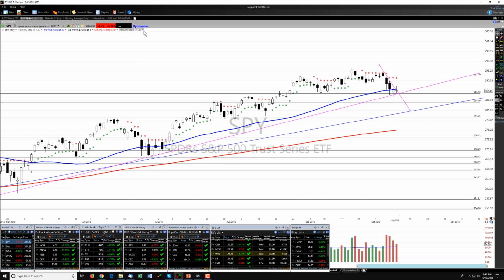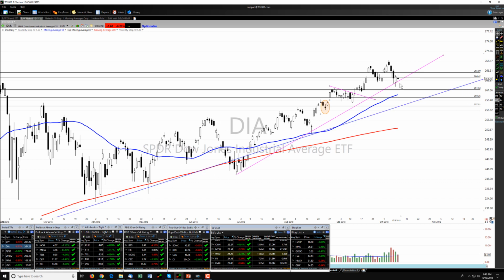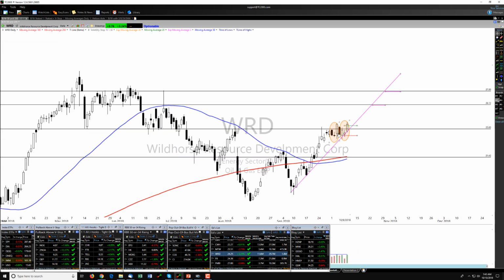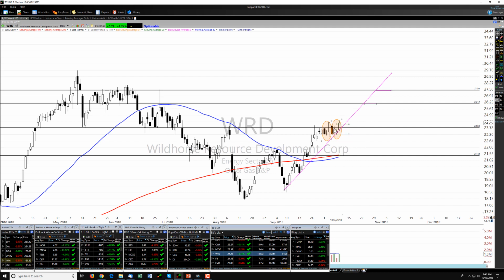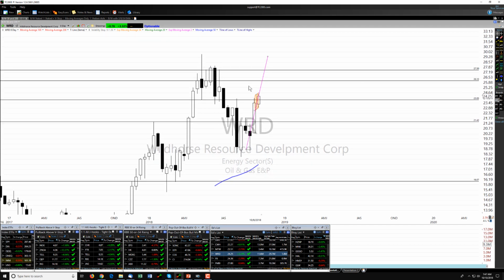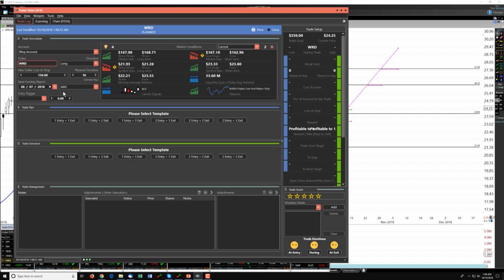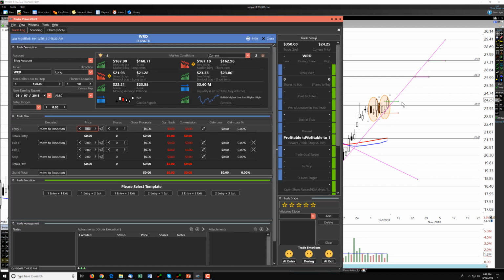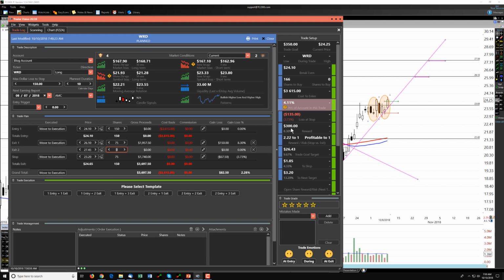Trader Vision 20/20 Featured Trade Idea for 10-10-18 (WRD)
Note: Beware the overall market indecision.  Indecisive candles with a short-term bear trend, long-term bull trend and support close below and resistance close above.

WRD broke out of its downtrend in September and is coming out of a recent Inverted Head & Shoulders pattern.  After the most recent strong bullish run, it has consolidated for a couple weeks, printing a couple Bullish signals during this time.  This includes a quasi-Doji Continuation signal on the breakout Tuesday.

I will look for an inside day buy with a Stop blow the consolidation area bodies and Targets set off of Resistance levels above.

Trader Vision tells us that we should have about a month until WRD reports again.  It also shows us that we have 4 Bullish conditions and 2 Bearish conditions in the chart setup.  Both the bearish long-term symbol bias and the short-term market bias are expected with this chart and market.  Also, the last 3 candles are not technically a Doji Continuation pattern but do convey the same sentiment.

TV20/20 tells us this plan offers a 2.22:1 Reward/Risk to the 1st Target, with a risk to Stop-out of $135.  It also tells us the ticker must reach $26.43 in order to achieve our Trade Goal.  Still, if we can sell half there and the rest at Target #2, we can achieve almost 3:1 Reward/Risk and book a $400 profit.